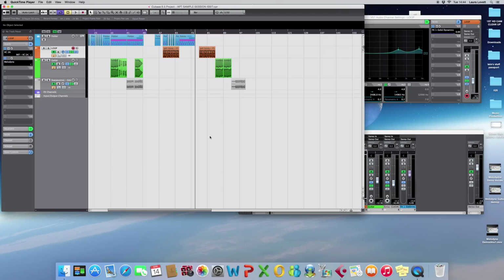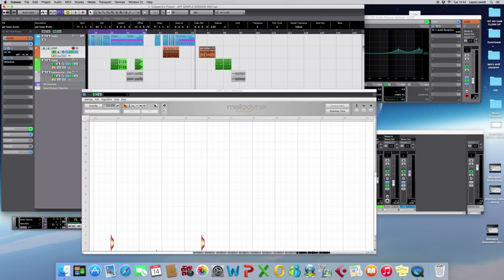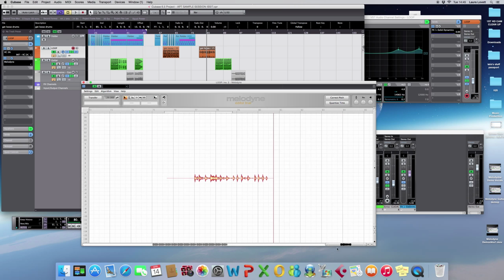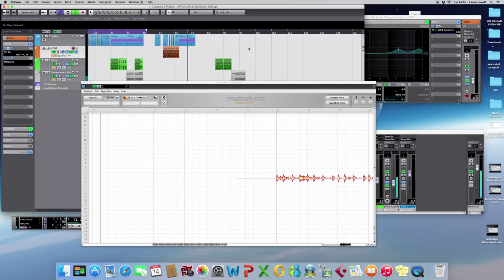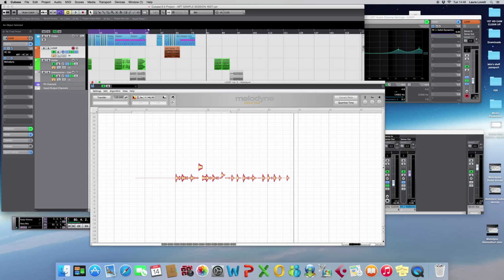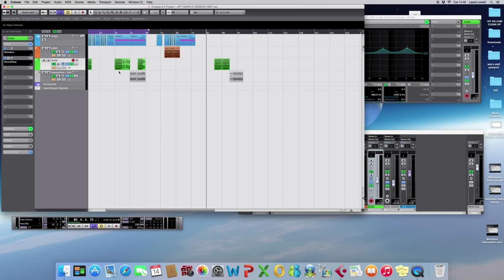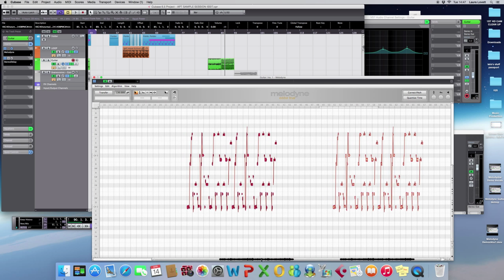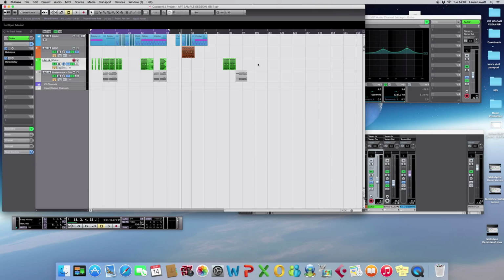MELODYNE DEMO VID TUT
quick demonstration on my use of melodyne